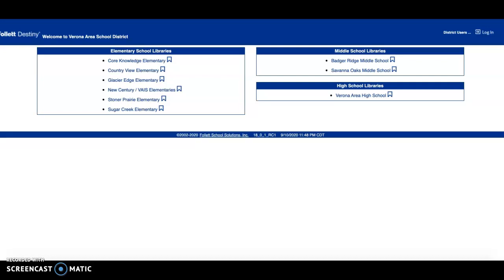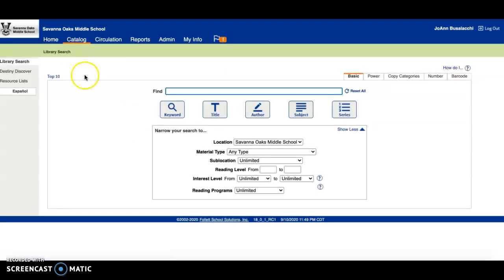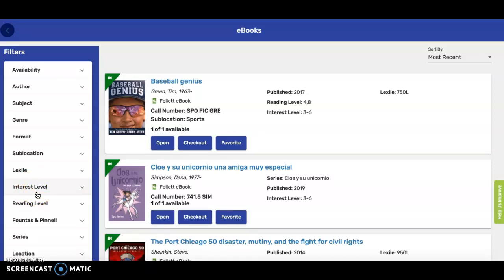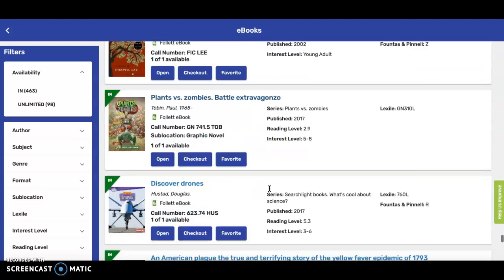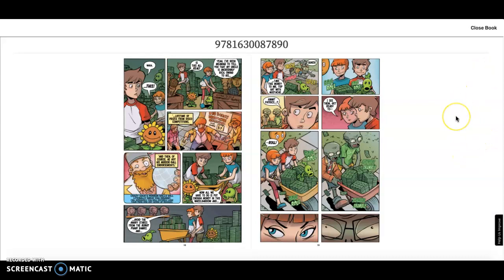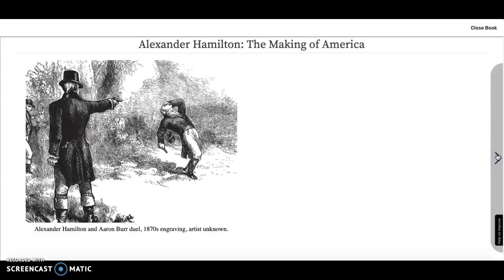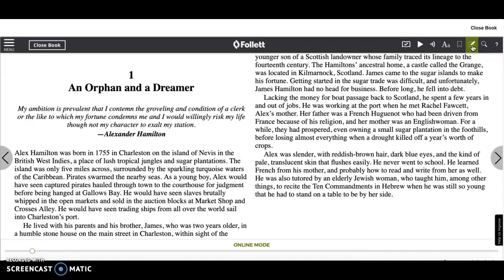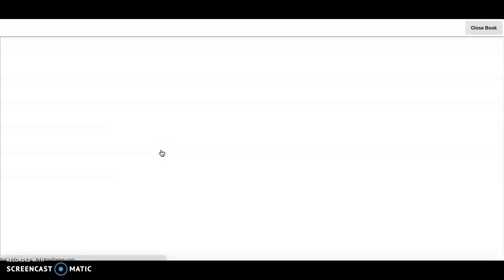Accessing ebooks on iPad